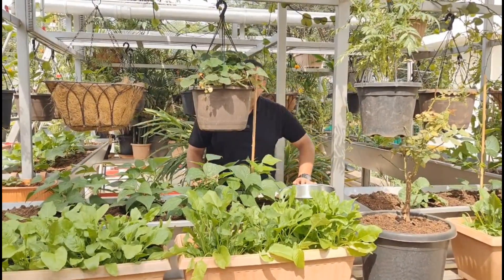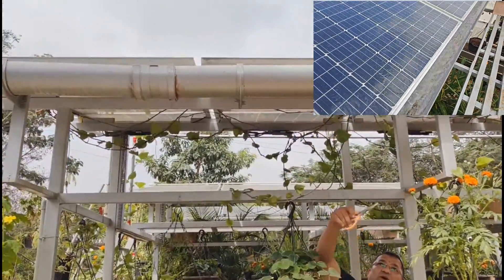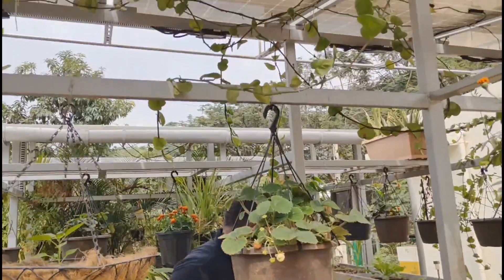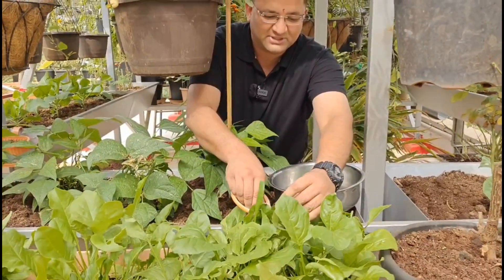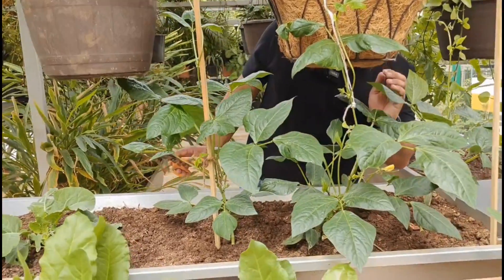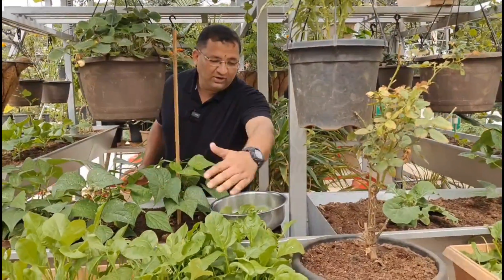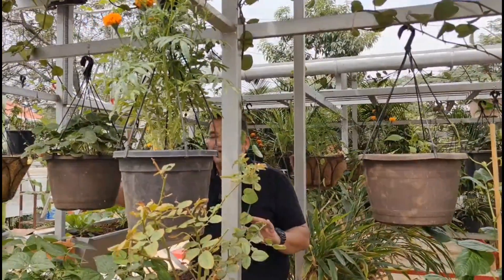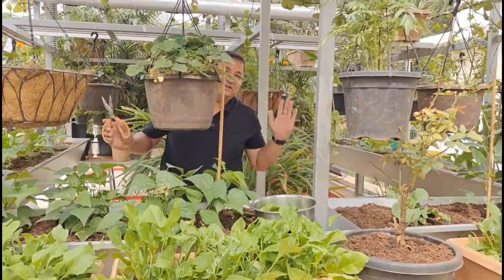Agro-Hydro-Voltaics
Simple, implementable hybrid models can be one of the ways to be a little sustainable and to fight climate change at the individual level.
Here is one such example . This is popularly known as Agrivoltaics . I would go a step further and call it "Agro-hydro-Voltaics" .

The design is a simple elevated mounting structure for the Solar panels below which some food crops are grown . A gutter is installed to collect the Rainwater which can be used for domestic purposes.

It is called a hybrid system since the same space is used for harvesting energy , water and nutrition.

A 500 watt solar panel can yield about 700 units of clean energy and 2500 liters of clean water every year in a city like Bangalore.

Foliage Food crops like Cabbage , Cauliflower, Palak, Corn etc. yield better in the presence of differential/scattered sunlight and slightly higher humidity below the solar panels.
The sweating of leaves cools the solar panels thereby increasing its yield (energy output) . (A case study is given in the comments section)
agropv or agrivoltaics is also a good answer to the food vs fuel debate.

This kind of hybrid model completely de-couples the food-energy-water nexus achieving a higher degree of sustainability in all of them.

Energy generated from Rooftop has the least water foot-print and zero transmission and distribution losses .
Water generated from the rooftop has the least energy foot-print and zero transmission and distribution losses.
Nutrition harvested from the rooftop has least water and energy footprint and zero transmission and distribution losses .